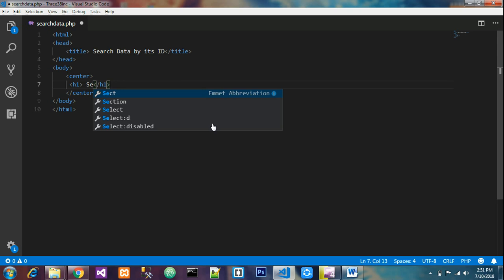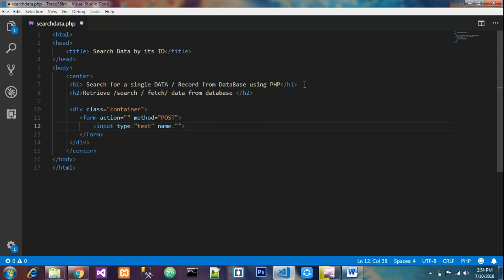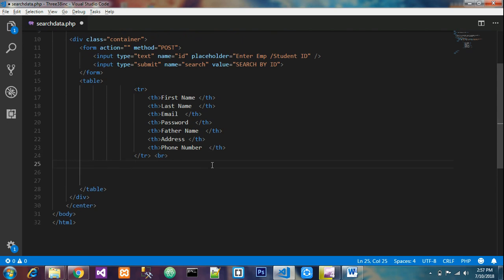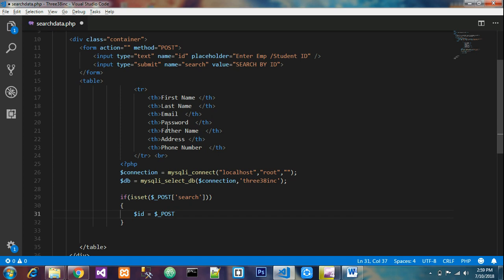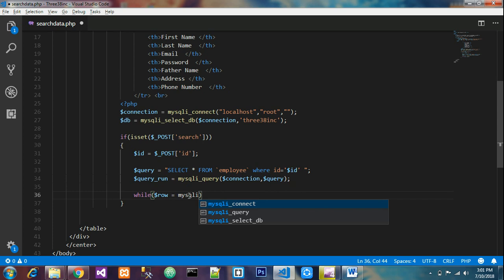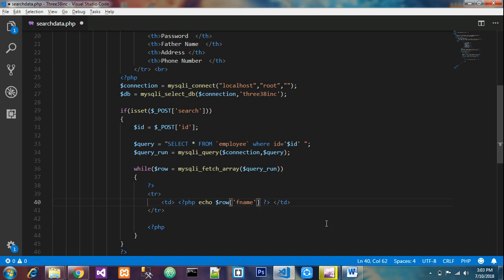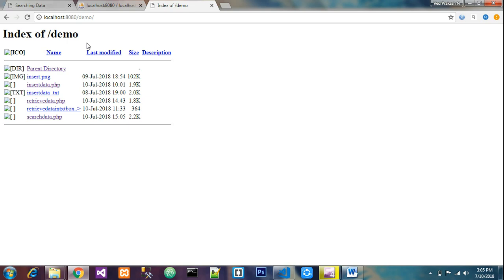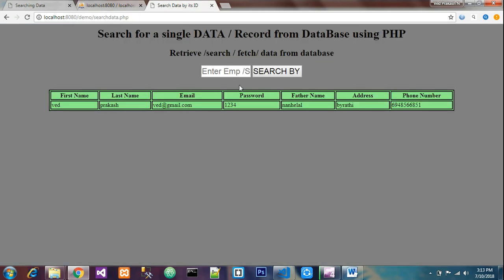How to retrieve a single data/record from database using php mysql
Here.. Retrieving a single data by its ID.. like..u have saved details of employee by its ID.. (Eg:-.. type emp_id and retrieve that emp_id details.)